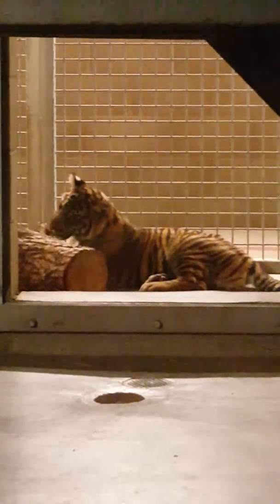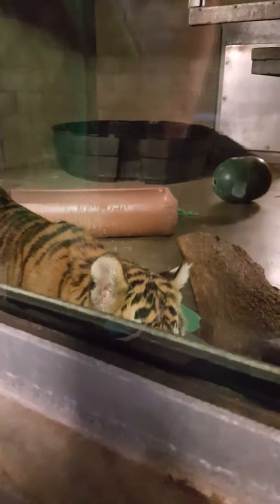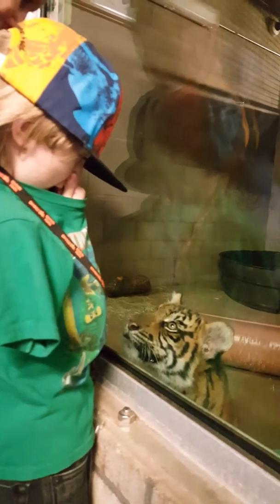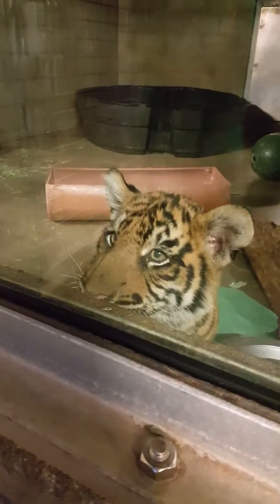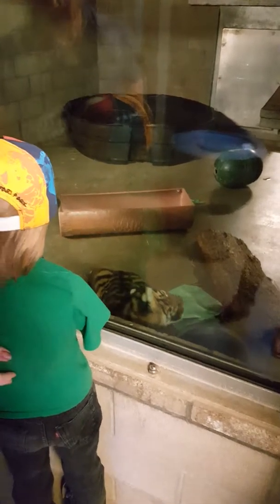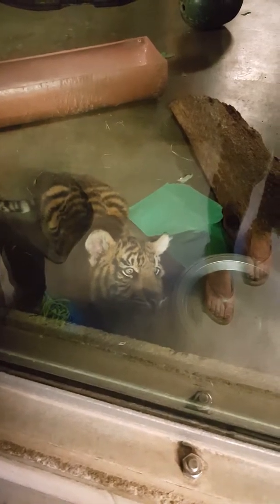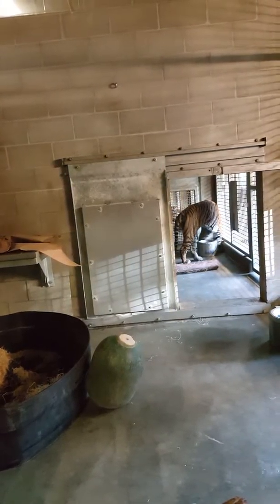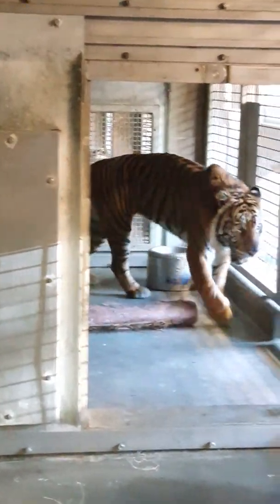Tiger and friends behind-the-scenes Safari San Diego Zoo Safari Park California 2017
At the San Diego Zoo Safari Park!